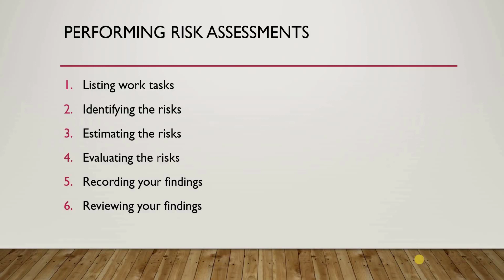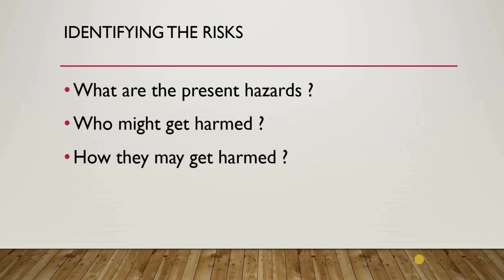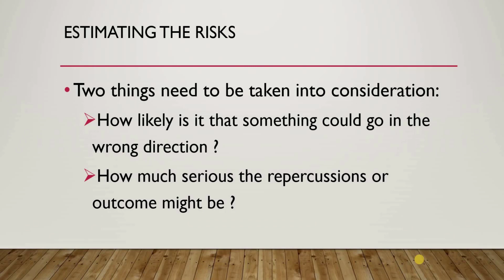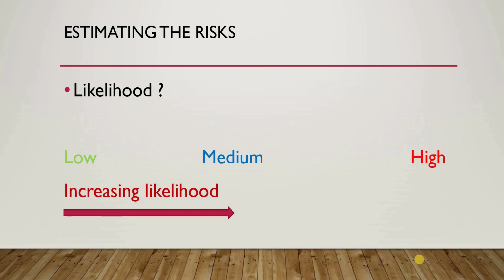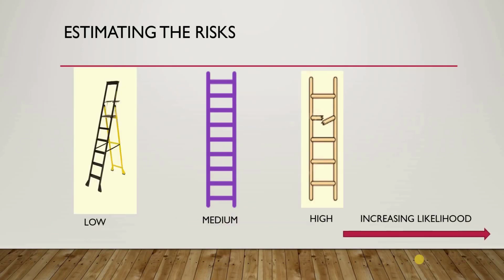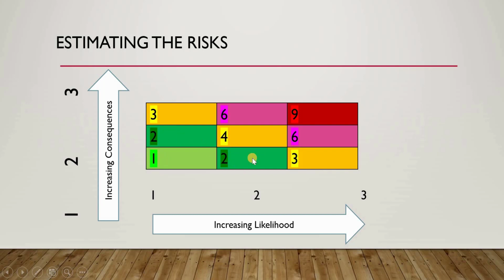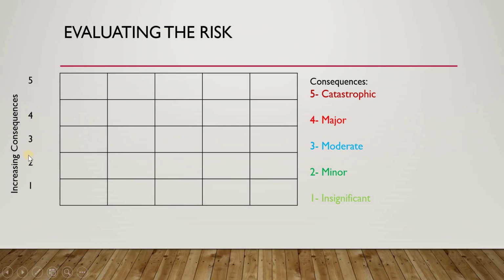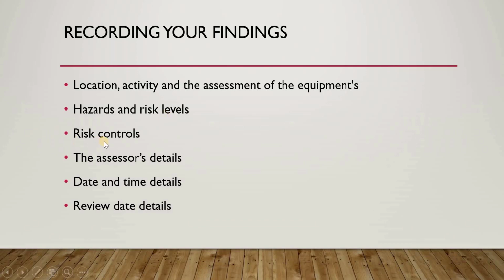How To Carried Out Risk Assessment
In this video on Iosh managing safely course on Learning hub channel, I will discuss with you about how to carried out risk assessment.Complete risk assessment procedure will be discuss with you.

- Iosh managing safely by Learning hub -